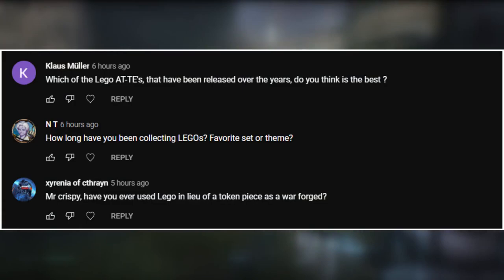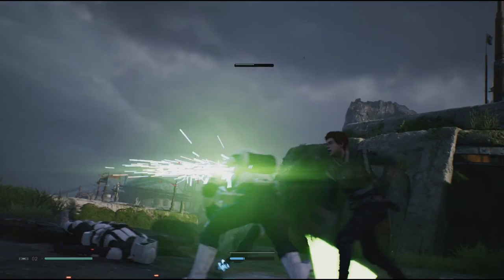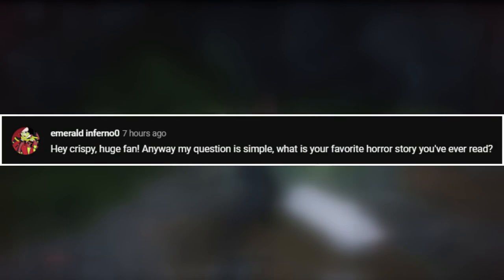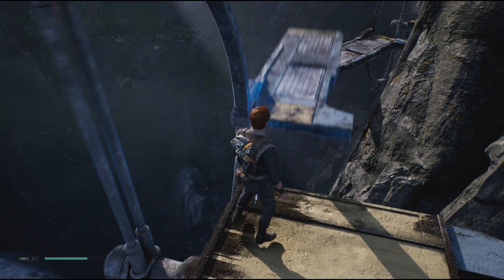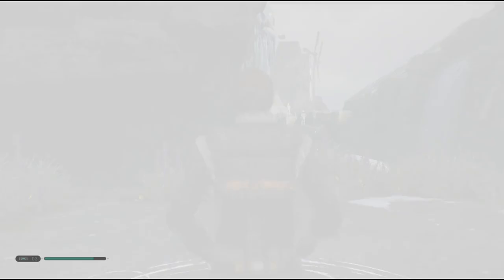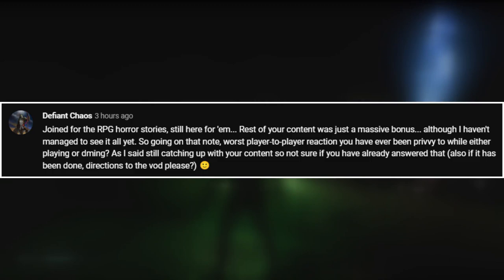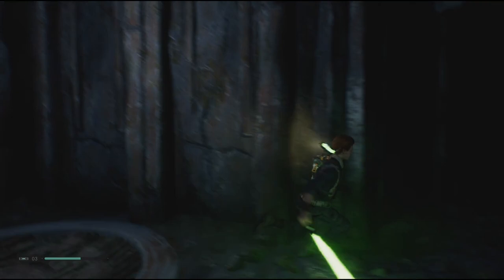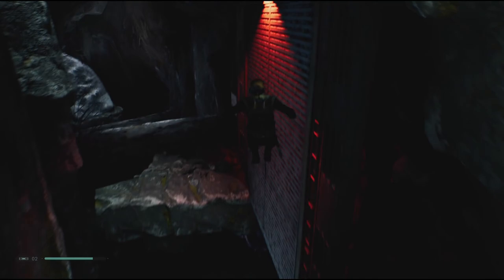What is the CRINGIEST Moment From Your D&D Game? (+ More) - Q&Play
Today's Game: Star Wars Jedi: Fallen Order

First, sorry about the title. It's the only one I could think up. Also, sorry about the crappy gameplay. Most of what I've been playing is on the Switch and I can't record it. Fallen Order is pretty good but it honestly isn't hooking me like a lot of other adventure games. Hopefully, it will in the future though!

Q&Play is a series where I answer your questions about whatever comes to mind. Whether it's D&D questions, video game inquiries, or real-life examinations, I'll be here to answer them all.

Timestamps:

0:00 - Intro
0:27 - What's up with Crispy's LEGO collection? (Various Users)
4:24 - How to make a good backstory? (Mal T.)
5:54 - Favorite horror story? (emerald inferno0)
7:10 - I think someone is fudging rolls. WHAT GO? (Jose Sanchez)
8:29 - What's up with the rat? (GoldDiamond)
9:35 - How do I end my group? (WeirdlyCurlyPlantStorm)
12:07 - Cringiest player interaction? (Defiant Chaos)